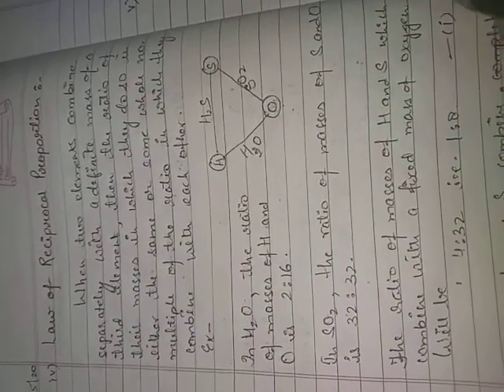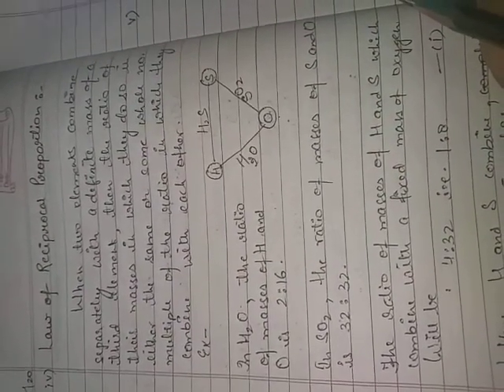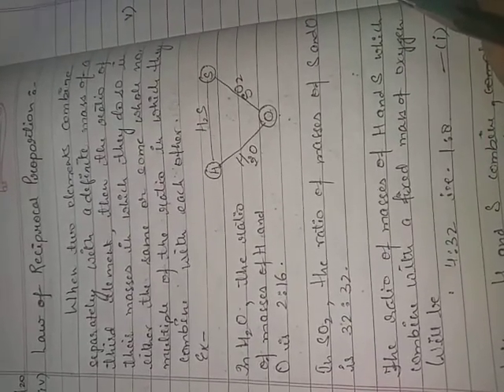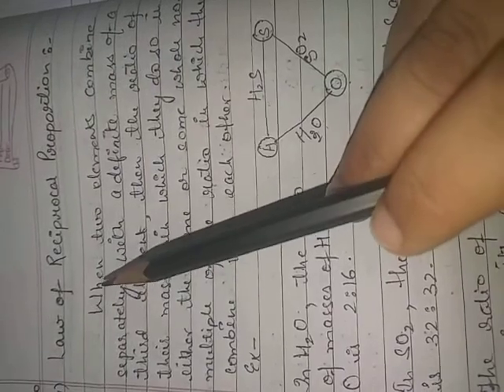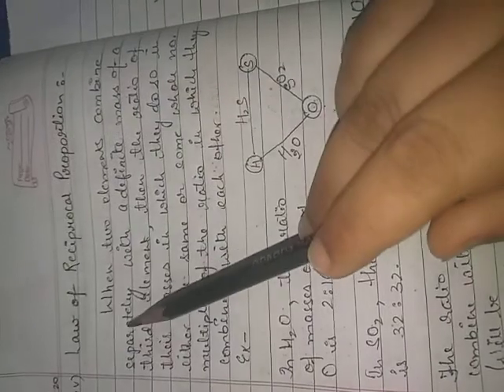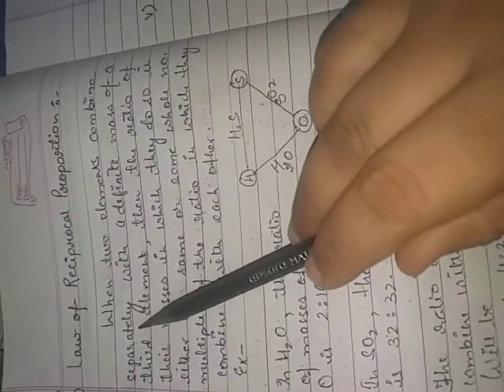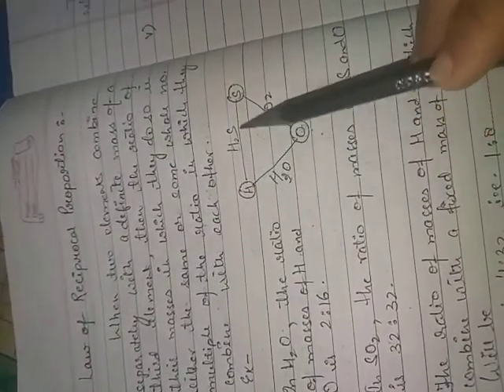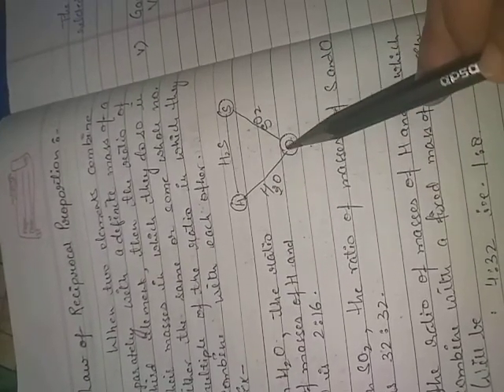Class XI Chemistry: laws of chemical combination